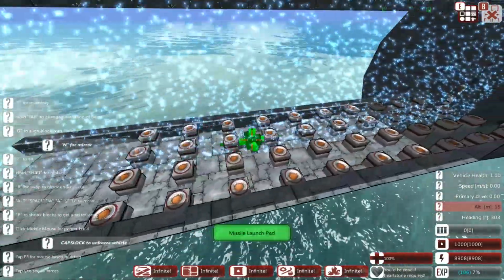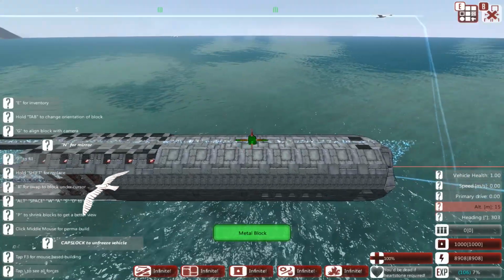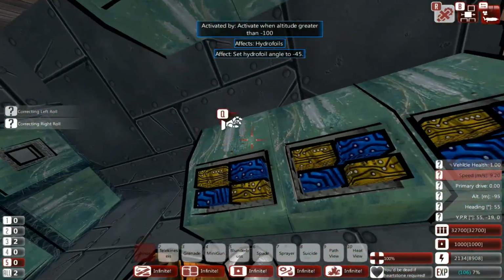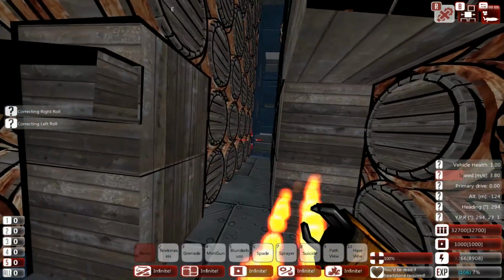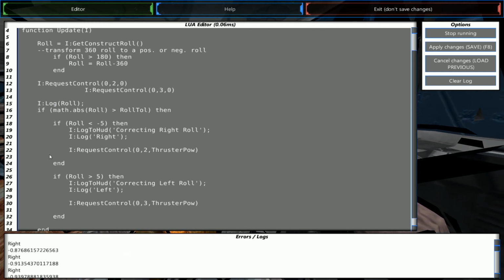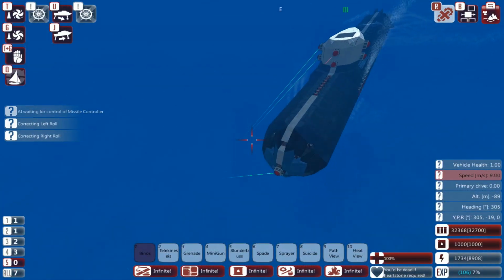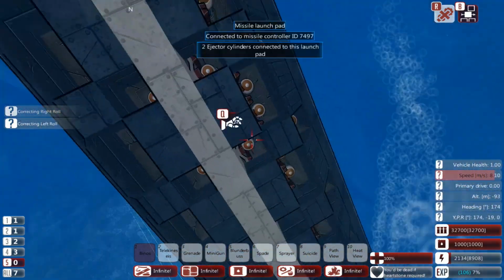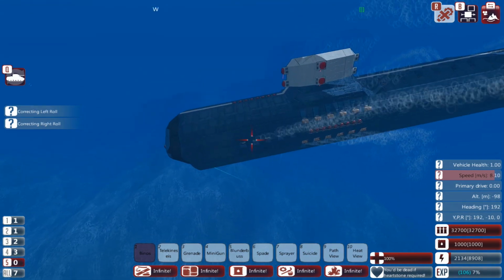From the Depths #29 October - Let's Play